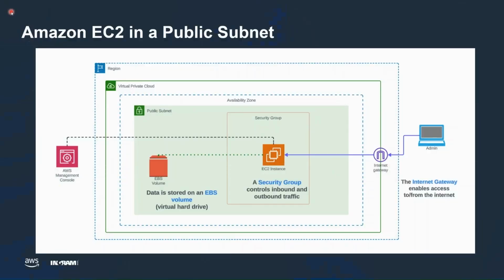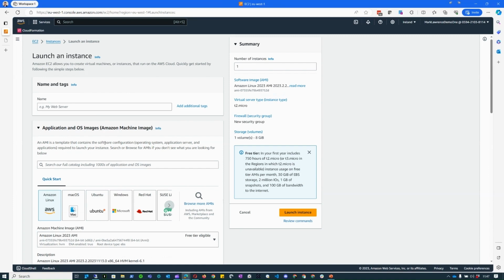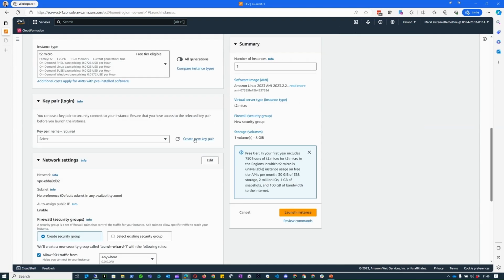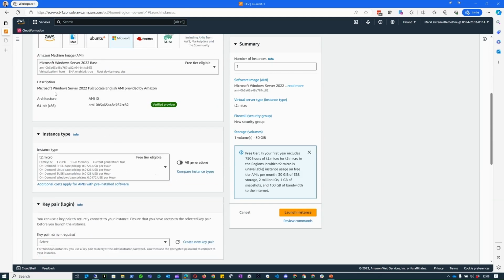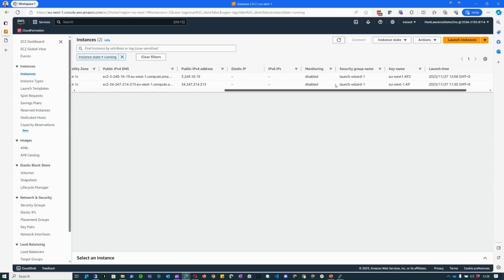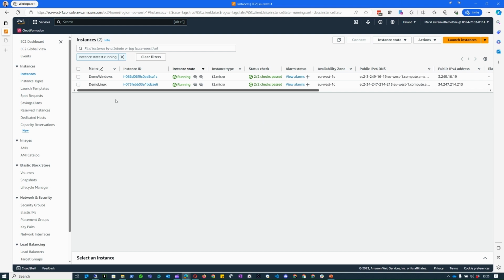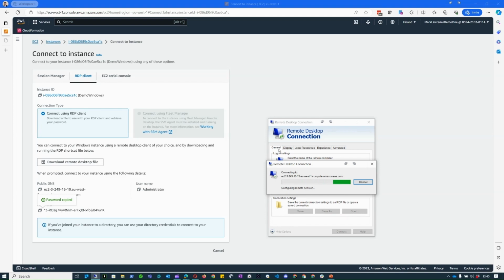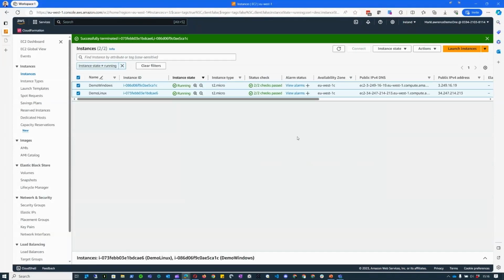What can you do with an EC2?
In this tutorial, we'll explore the possibilities offered by EC2 servers, touching on key use cases.